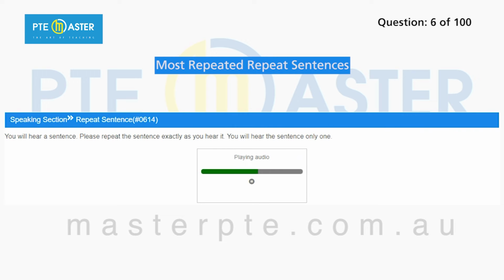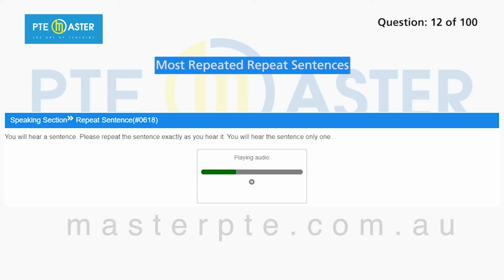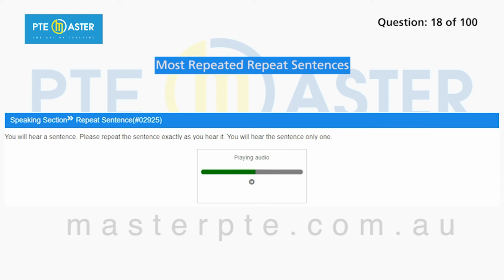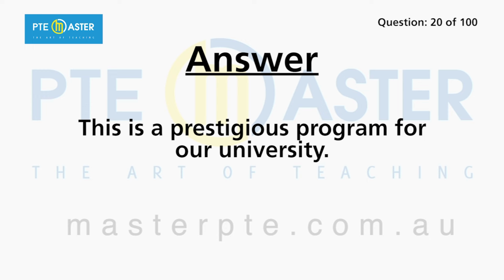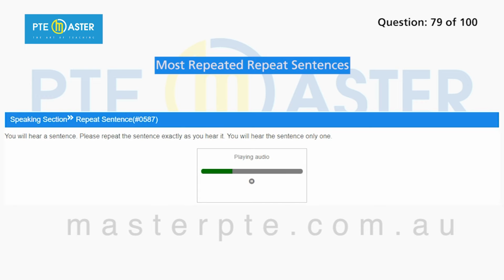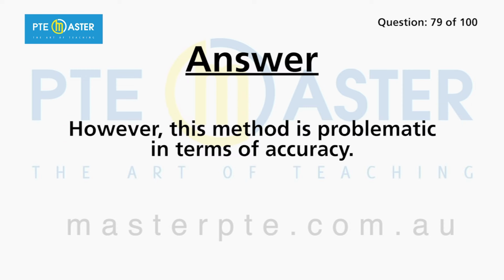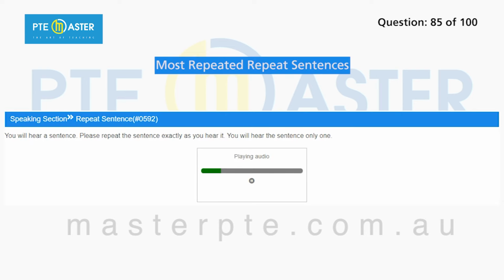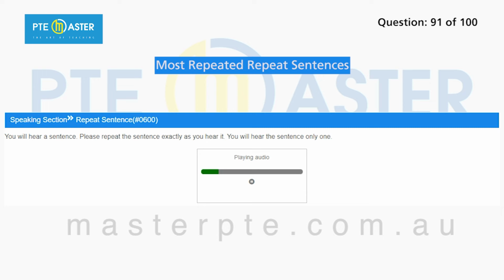PTE Speaking Repeat Sentences most repeated 100 questions 19/02-26/02/2024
We will stream the most repeated questions reported by students this week for the period 19/02-26/02/2024
you are likely to encounter these questions if you sit the exam during this time.

Your quickest pathway to permanent residency in Australia is within reach, watch this video to fast-track your PTE exam's preparation and make your dream become a reality.